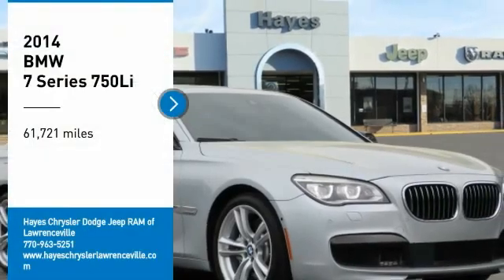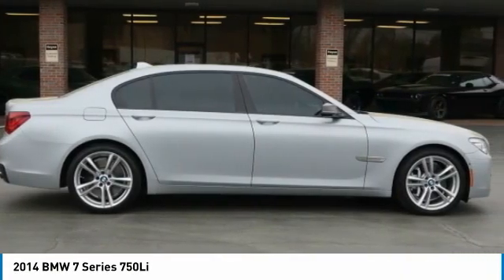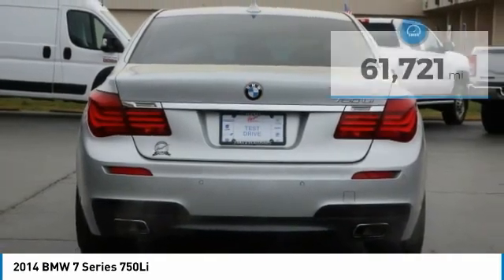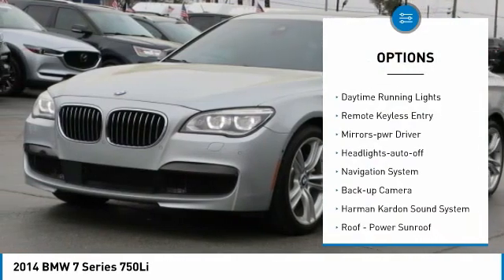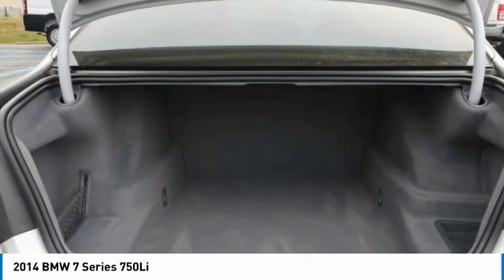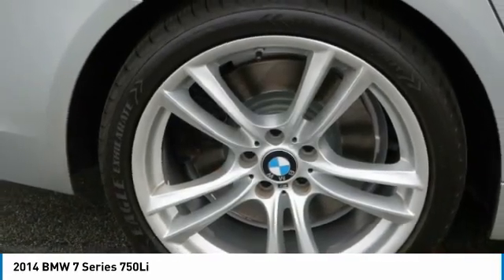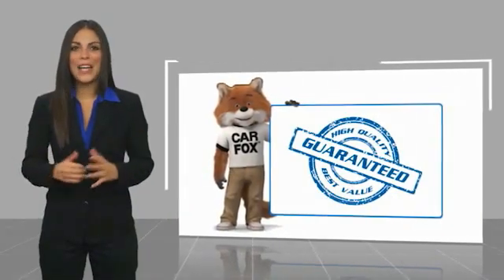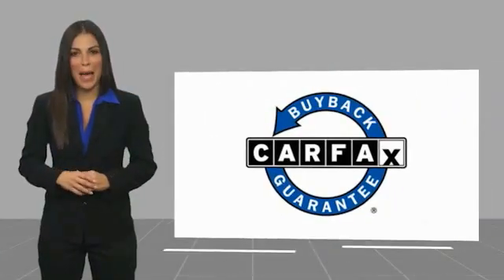2014 BMW 7 Series Lawrenceville GA V0149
2014 BMW 7 Series 750Li

Black Leather, 3-Spoke Leather-Wrapped M Sport Steering Wheel, Active Blind Spot Detection, Aerodynamic Kit, Anthracite Headliner, Clean CarFax, Exterior Parking Camera Rear, Front Ventilated Seats, harman/kardon Surround Sound System, harman/kardon?? Speakers, Heated front seats, High intensity discharge headlights: Bi-xenon, Increased Top Speed Limiter, M Sport Package, Nappa Leather Upholstery, Navigation System, Power moonroof, Power Rear Sunshade, Power Rear Sunshade & Rear Side Windowshades, Shadowline Exterior Trim, Sport Package (7MP), Steering Wheel Gearshift Paddles, Steering wheel mounted audio controls, Wheels: 19 x 8.5 Fr/19 x 9.5 Rr (Style 302M), Without Lines Designation Outside.brbrClean CARFAX.brbrReviews:br  * Refined engines deliver relentless acceleration; superb seat comfort; capable handling; comprehensive technology; great brakes. Source: Edmunds